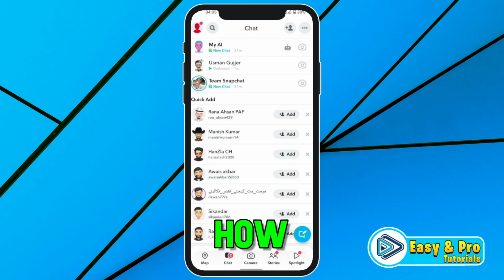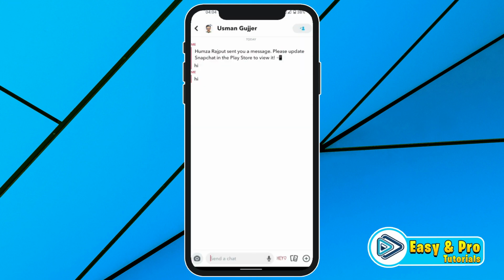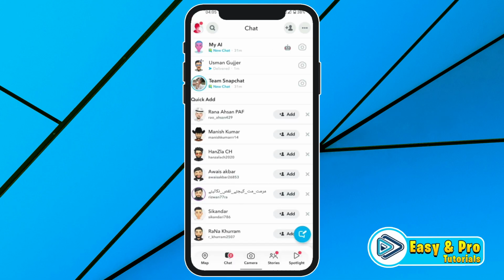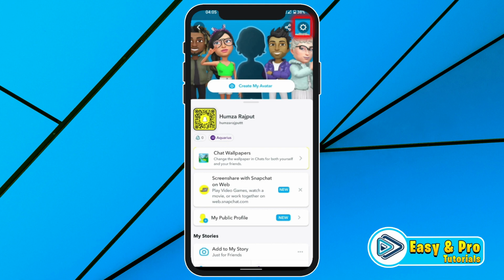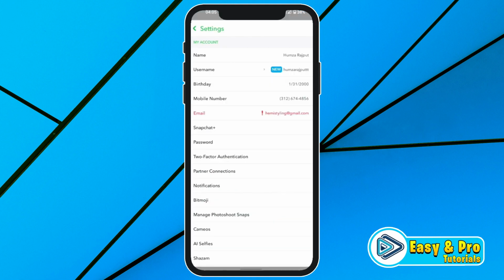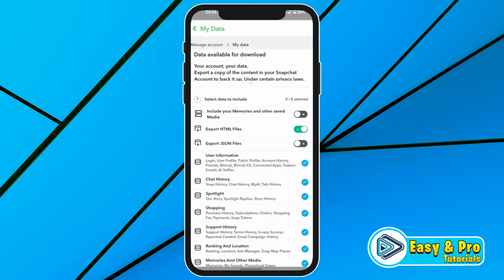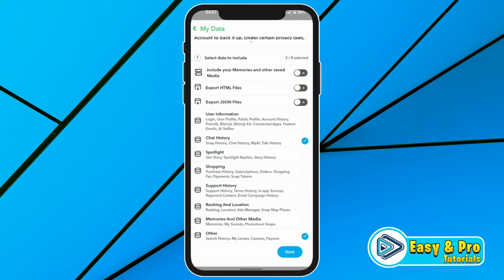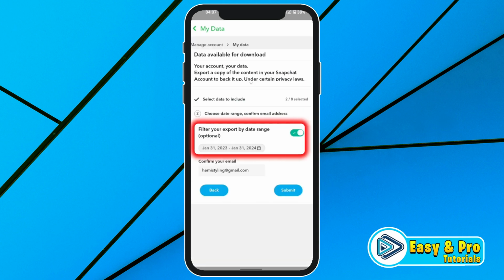How to See Deleted Messages on Snapchat (New Method)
In this Tutorial you'll learn How to See Deleted Messages on Snapchat in 2024. Which will help you to See Deleted Messages on Snapchat

By The End Of This Tutorial, You'll Have a Fully Known By How to See Deleted Messages on Snapchat.

➤📋 CHANNEL ABOUT:

This Channel Covers the following Topics:

○ Roblox Tutorials
○ YouTube Tips
○ Adsense Tutorials
○ PC Softwares